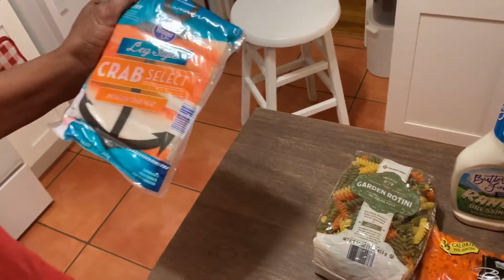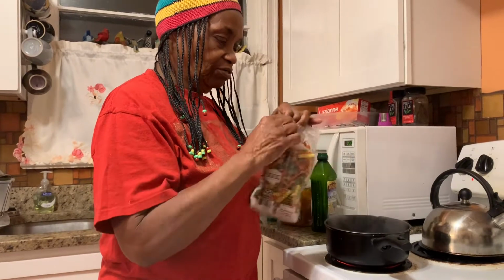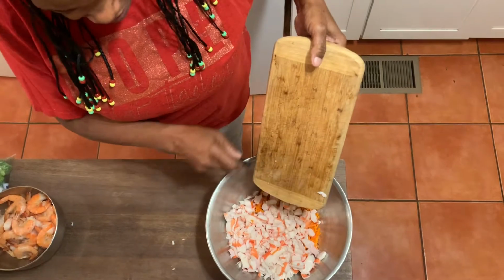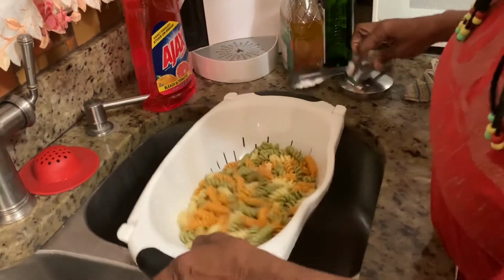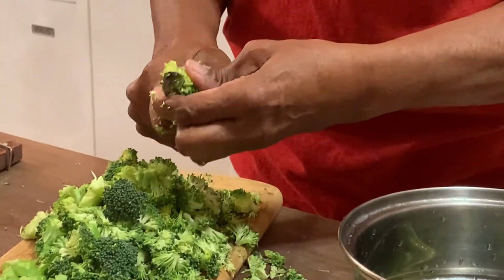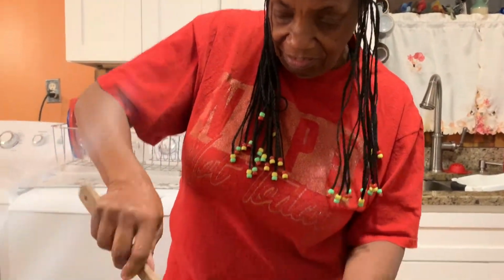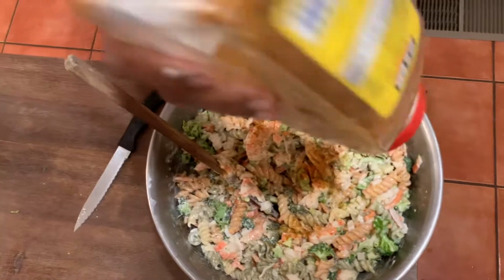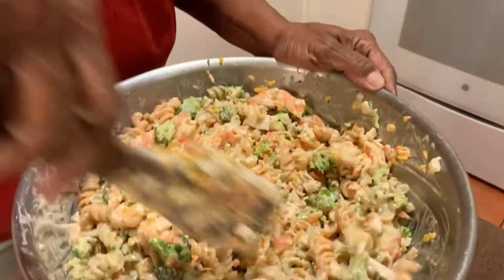How to make pasta salad